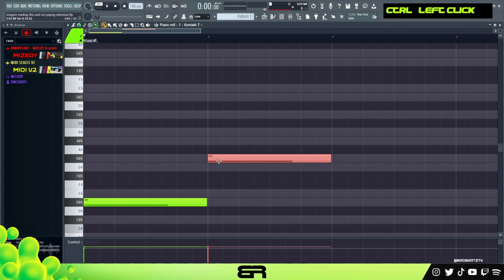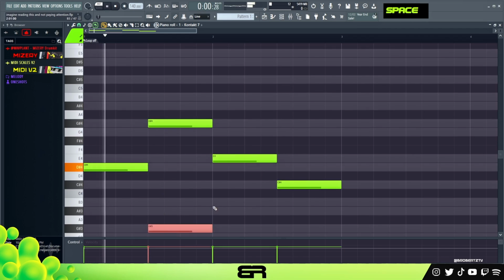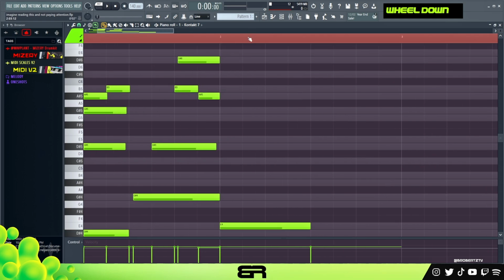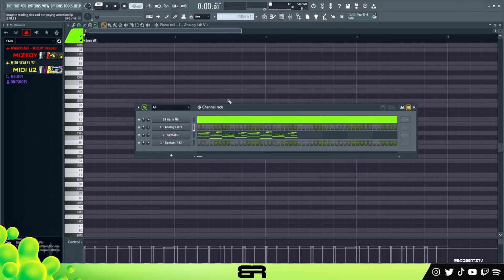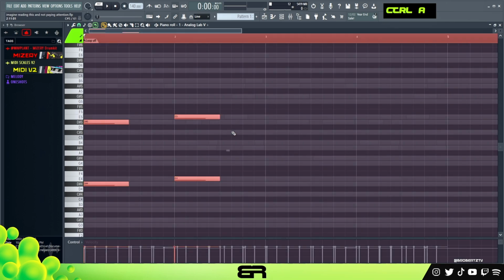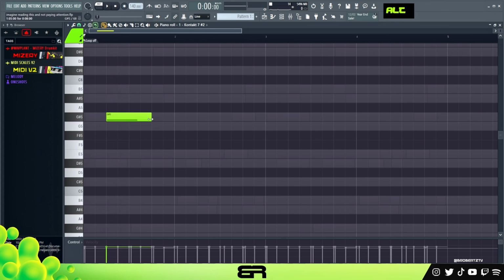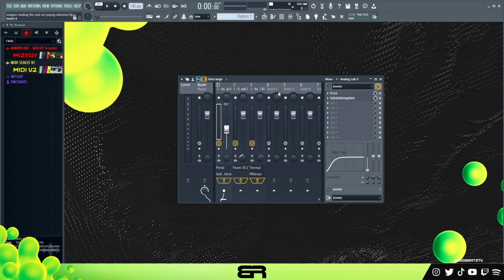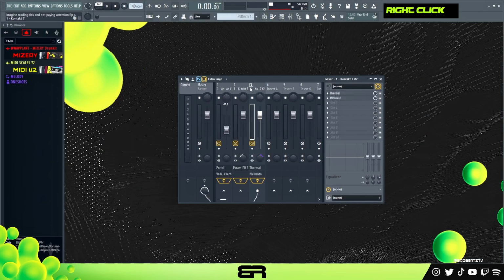How To Make Fast DARK GUITAR Melodies from Scratch 🎸⚡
↳ 𝗞𝗜𝗧𝗦 𝗨𝗦𝗘𝗗

↳ 𝗖𝗛𝗔𝗣𝗧𝗘𝗥𝗦 & 𝗩𝗦𝗧𝗦
00:07 - GUITAR
05:57 - STRINGS
07:17 - FLUTE
08:42 - FX